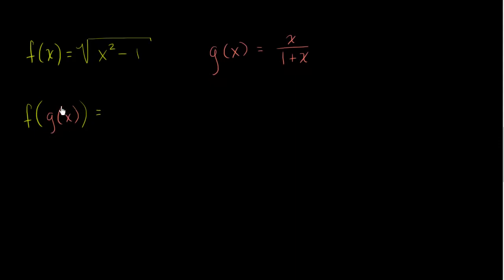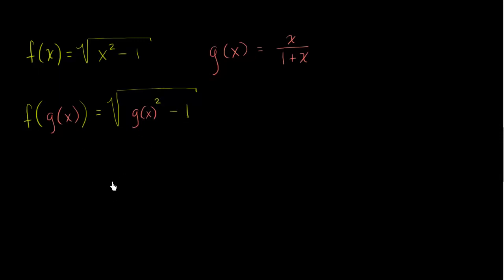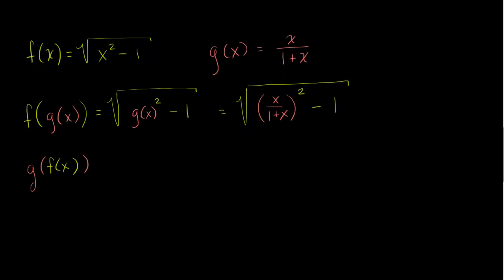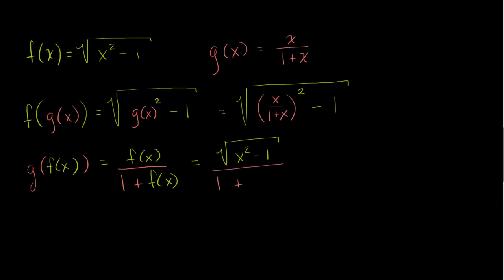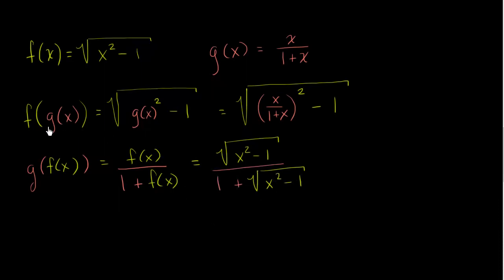Math PreCalculus - Finding composite functions